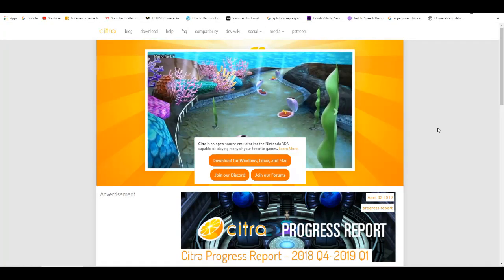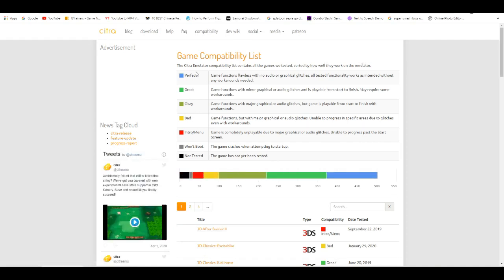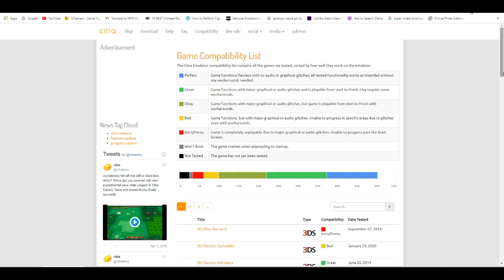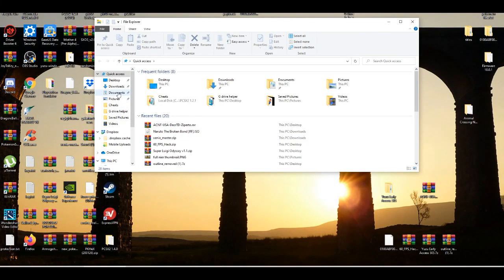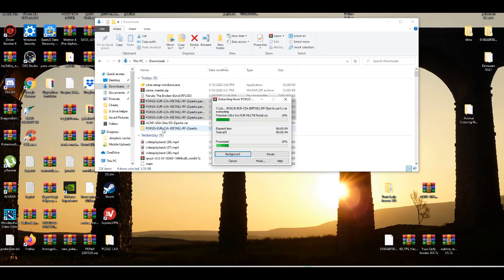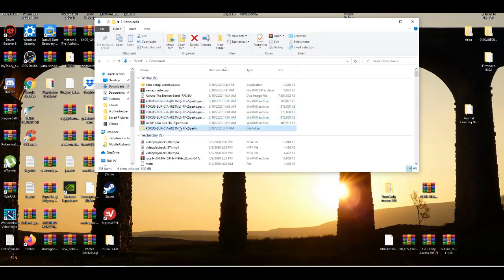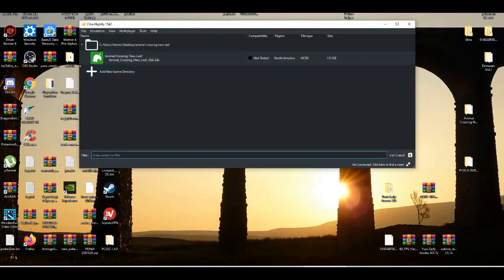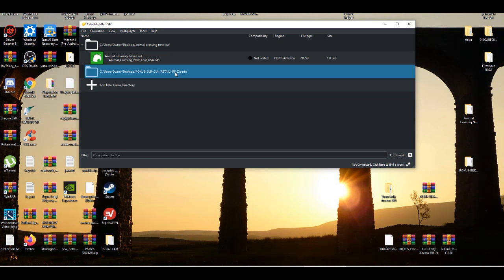HOW TO PLAY GAM3S FOR CITRA EMULATOR (PERFECT SETTINGS)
HOW TO GAM-E-S FOR CITRA EMULATOR (how origanzie your citra emulator) (CITRA SETTINGS)

HOW TO FIX CITRA EMULATOR how to place citra emulator